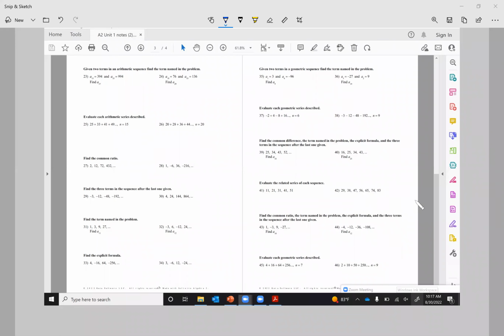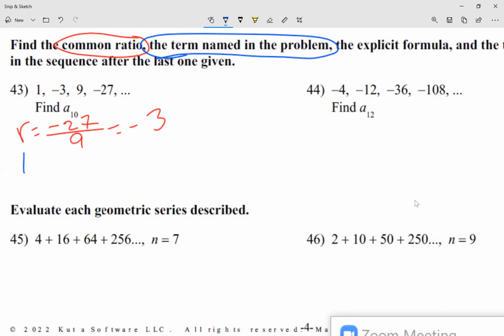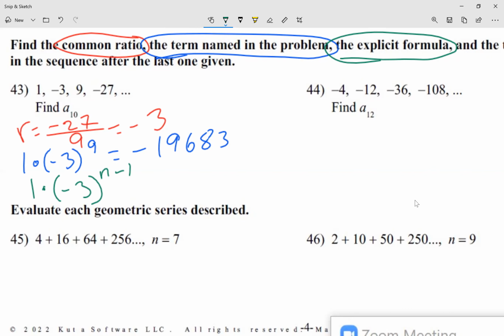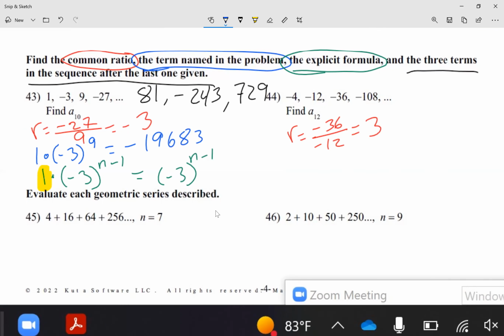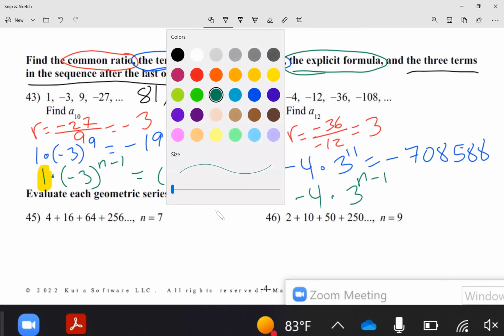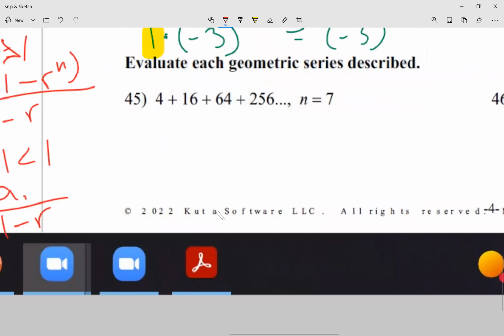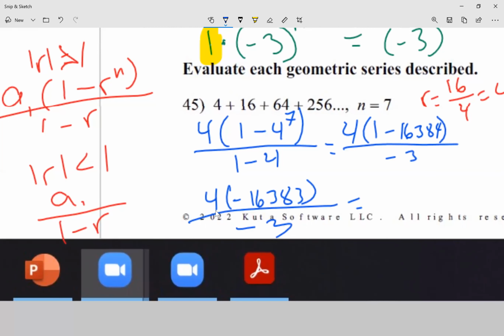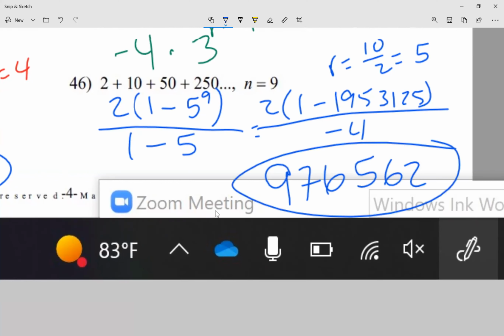Leonzo review geometric sequences